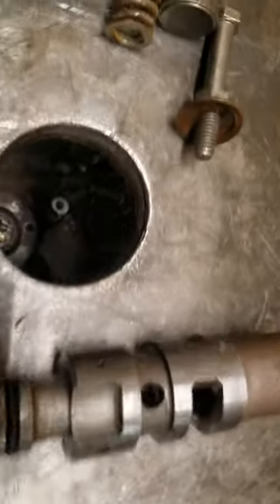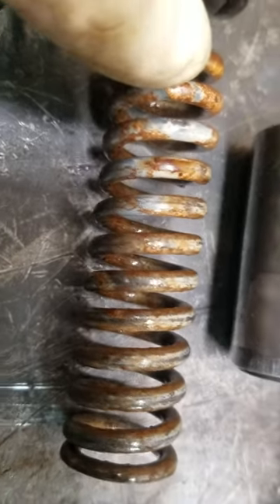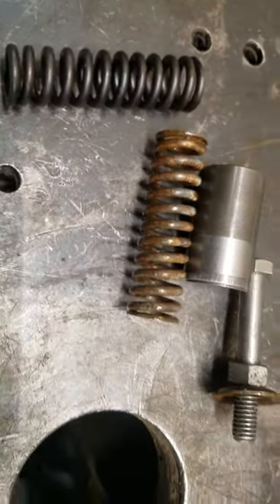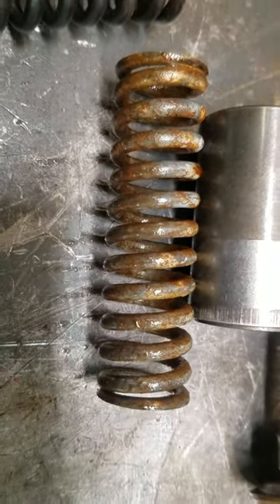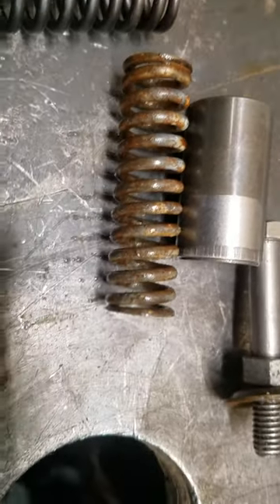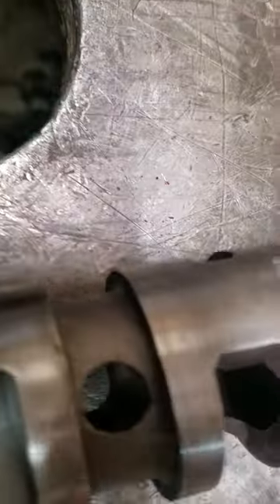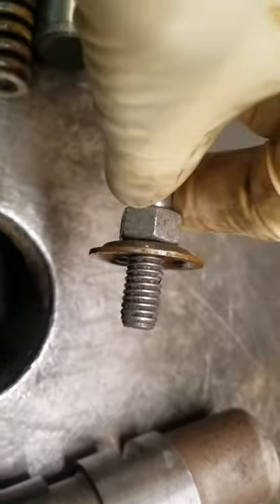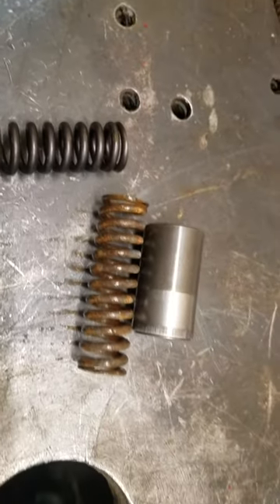Velvet Drive Selector Valve white Spring